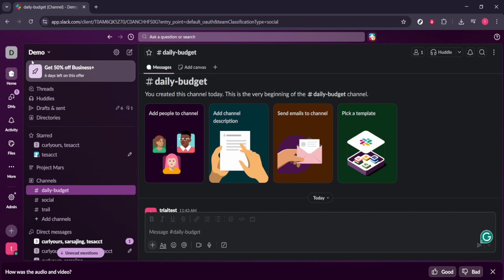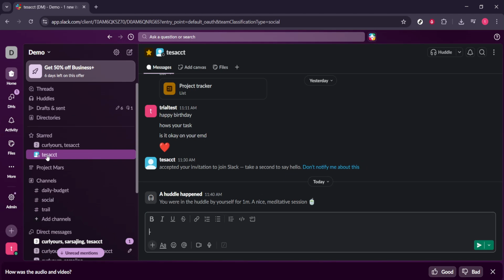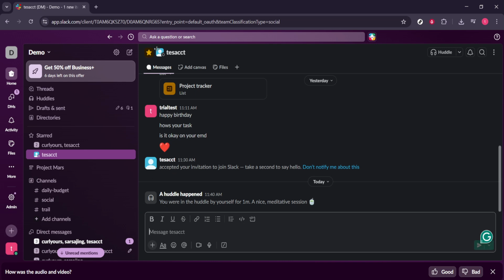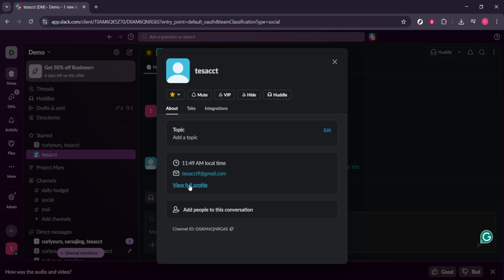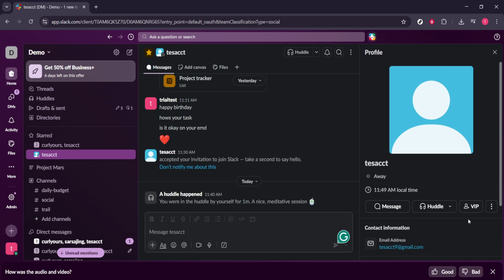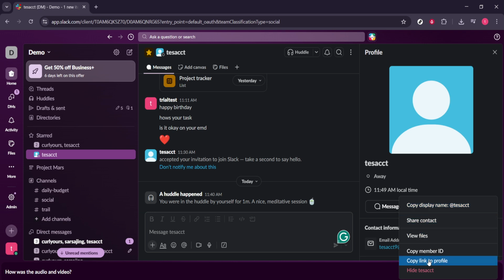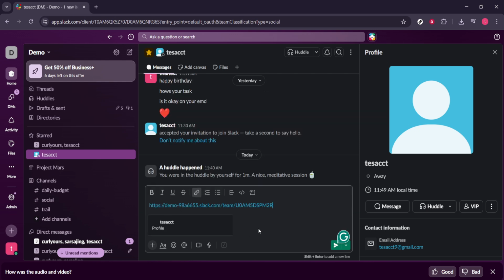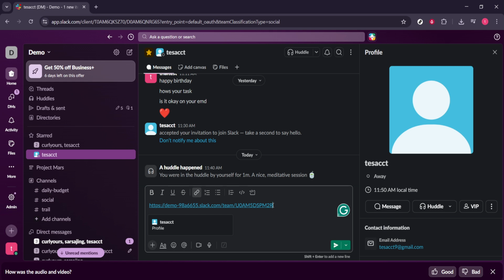How To Find User ID in Slack (Quickly Find Your User ID Slack Tutorial)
Need to quickly find your Slack User ID without digging through settings? This simple tutorial shows you exactly how to locate any User ID in Slack in seconds.

In this video, you’ll learn how to find your Slack User ID and other users’ IDs step-by-step using profile options and Slack tools. We’ll also explain where User IDs are used (like integrations and APIs) so you can make the most of them. Perfect for beginners, admins, and developers.